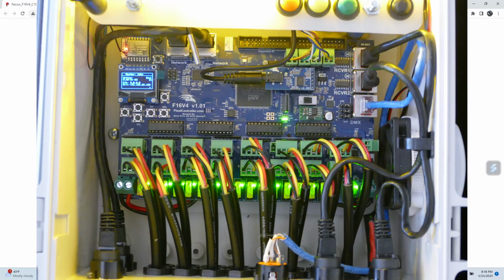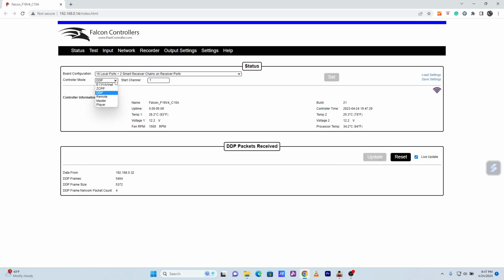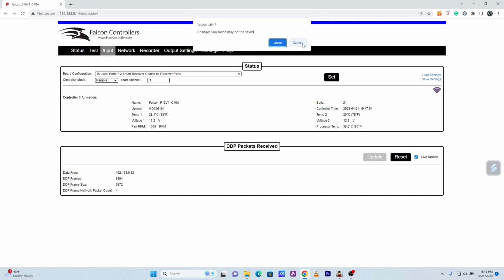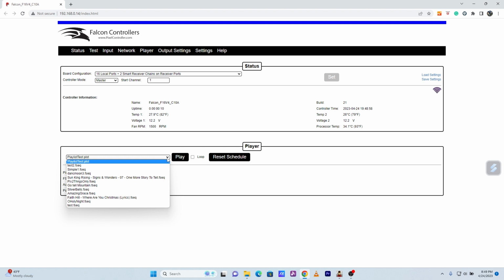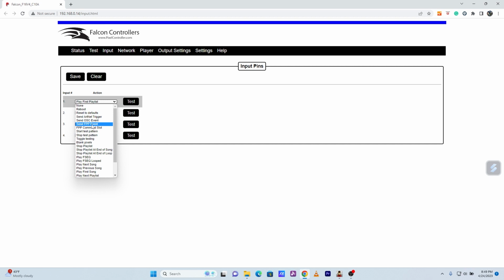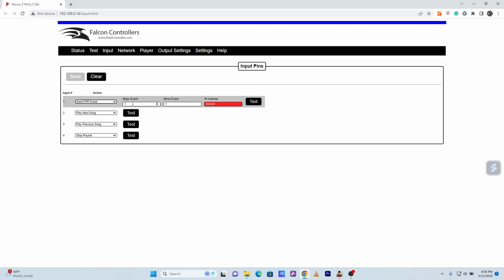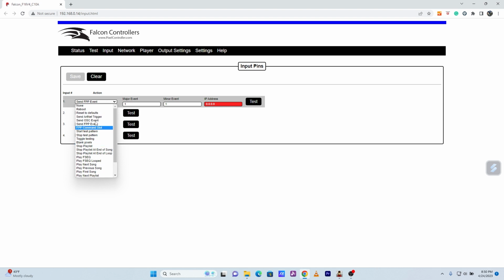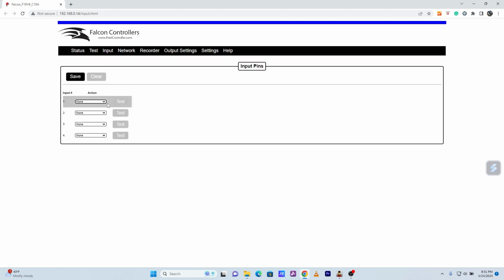F16v4 Optional Button Configuration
One feature of our Custom Controller Builds is the addition of the four programmable pushbuttons.  This quick tutorial shows how to configure the buttons on a Falcon F16v4 build.